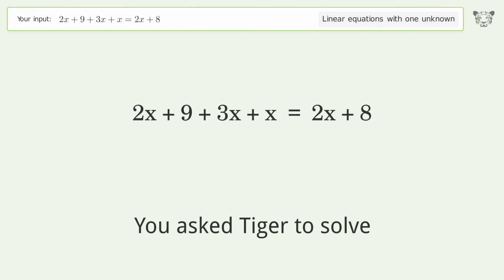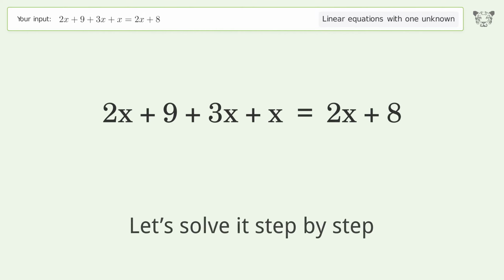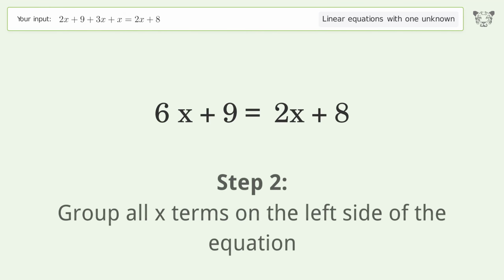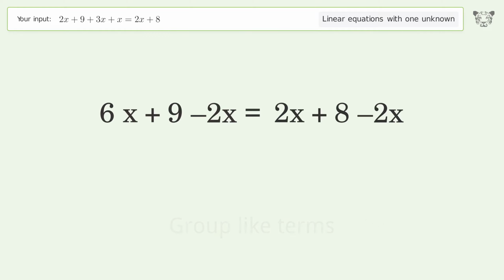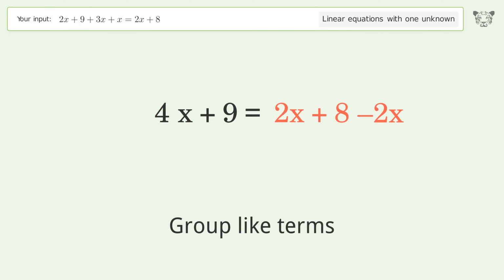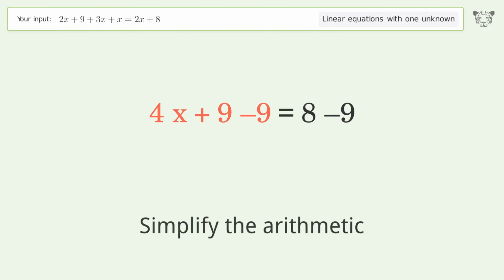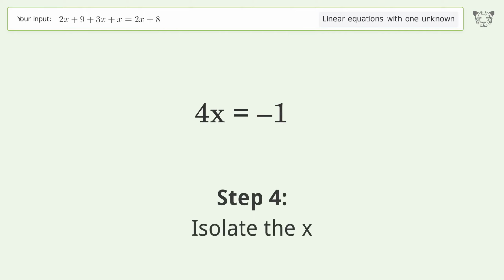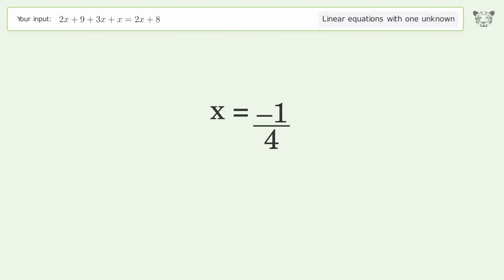Solve 2x+9+3x+x=2x+8: Linear Equation Video Solution | Tiger Algebra